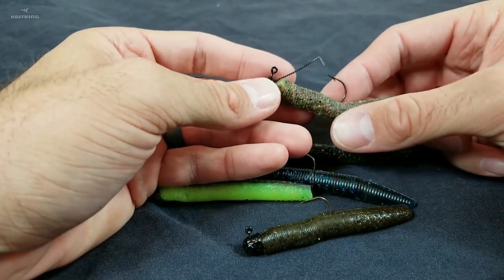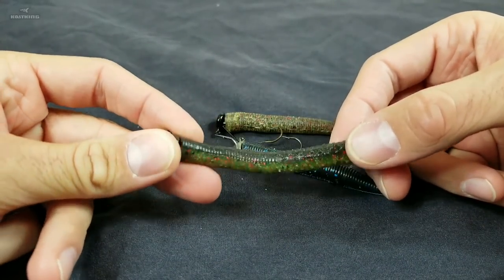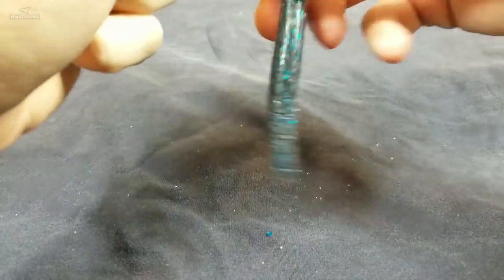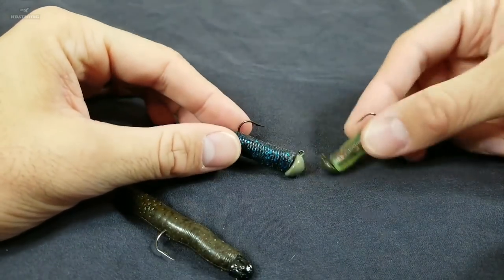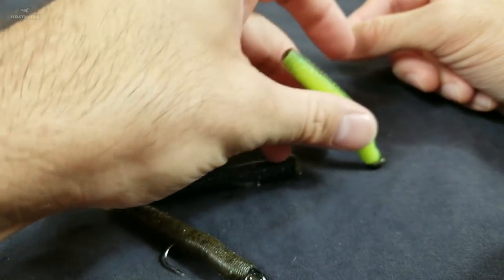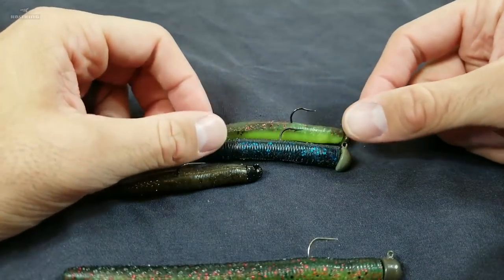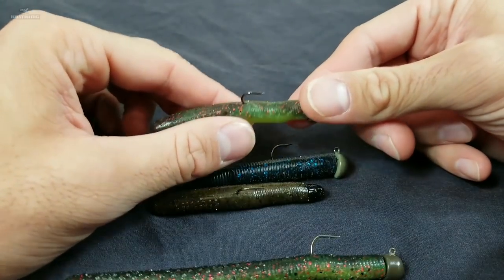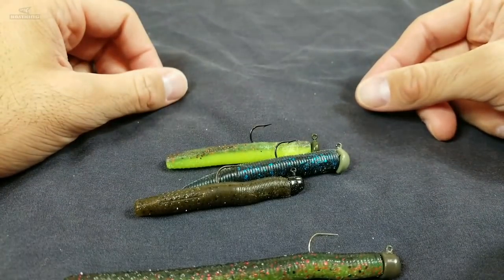The Ned Rig | Bass Fishing Technique (ft. Debos Fishing) - KastKing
The NED Rig for bass fishing and other fish. Have you ever heard of catching a MONSTER bass on a tiny lure? Well, that is what finesse fishing aims to do and the NED rig is a perfect fit! Check out this awesome video going over everything NED RIG!